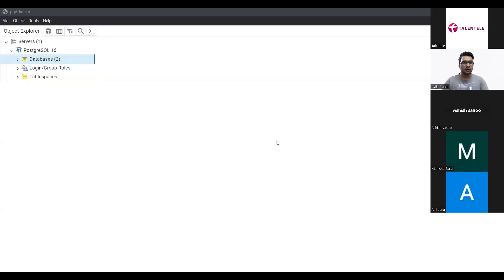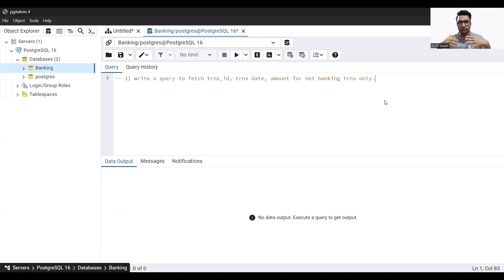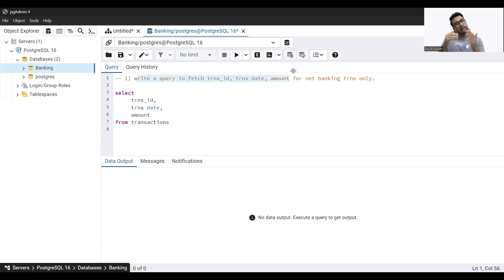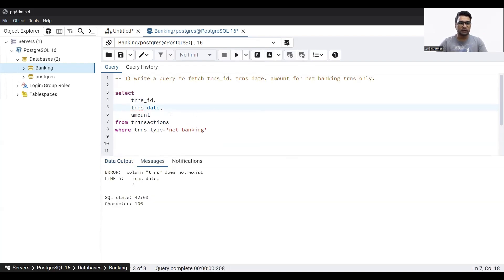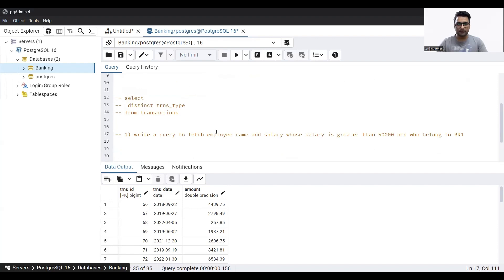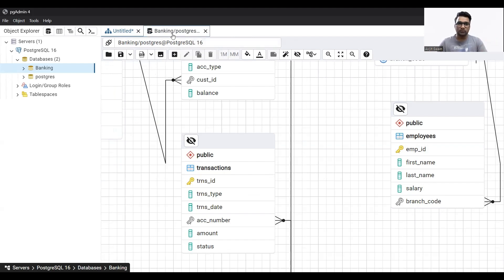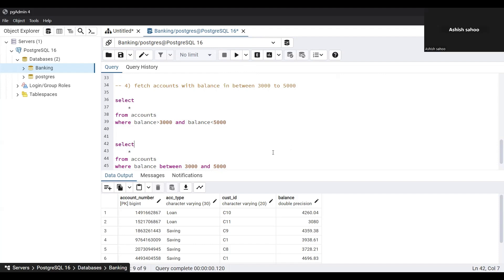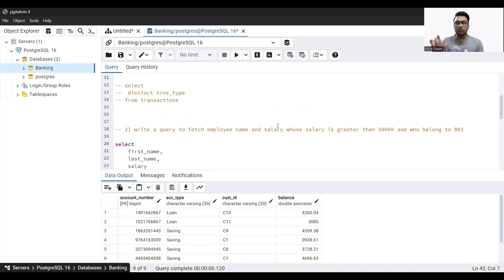SQL Interview Preparation | SQL Interview Questions and Answers | Freshers & Experienced Candidates